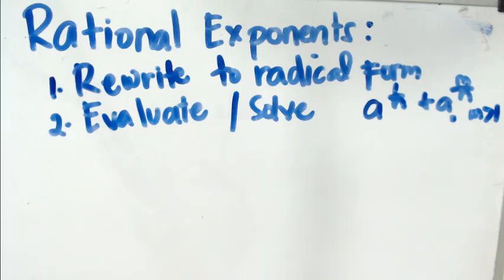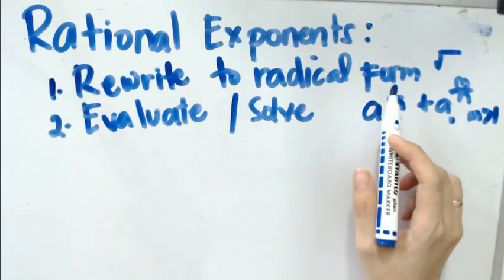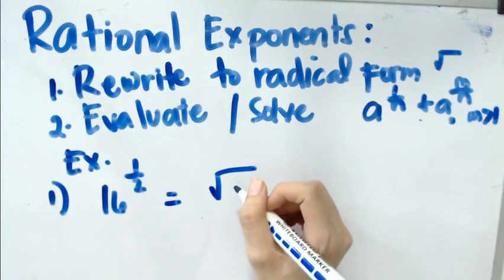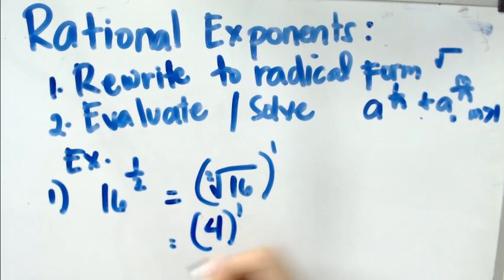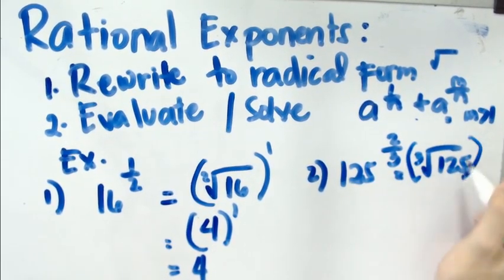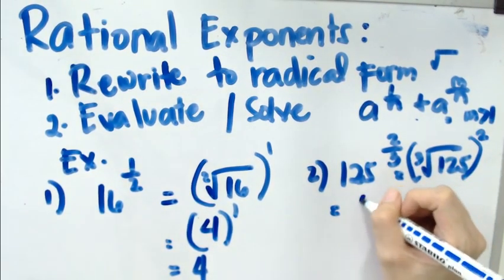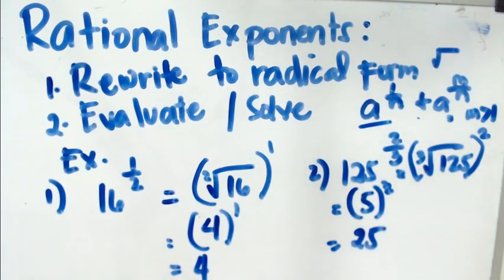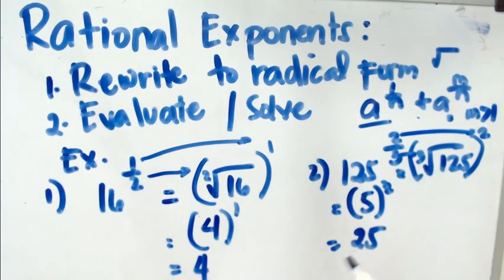Rational exponent (Grade 9)